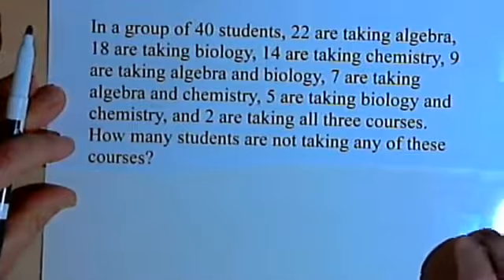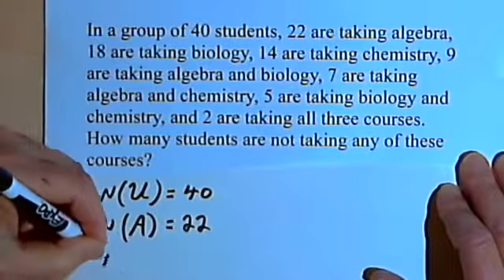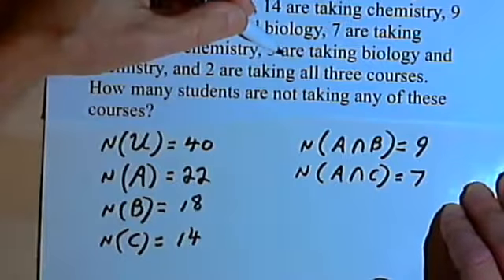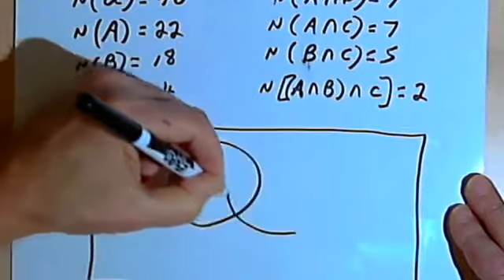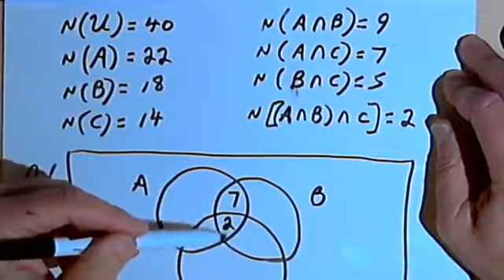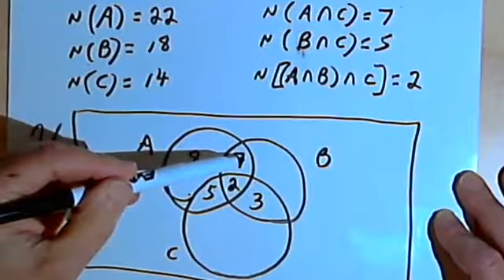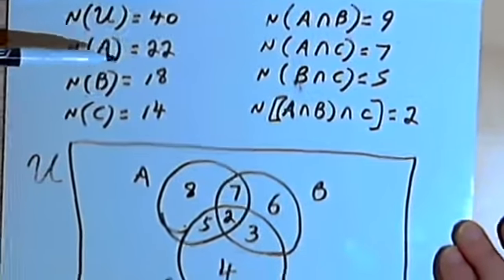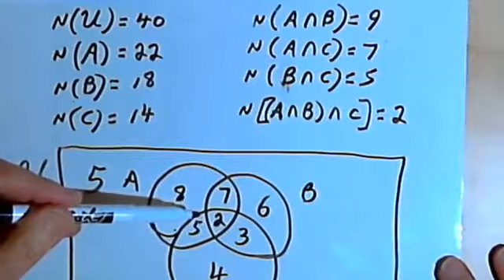Solving word problem with Venn diagram